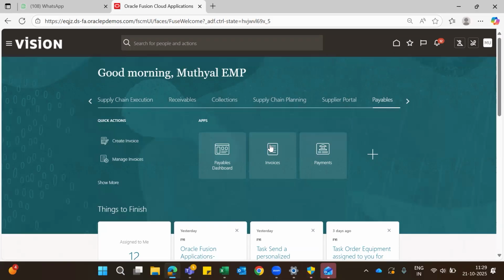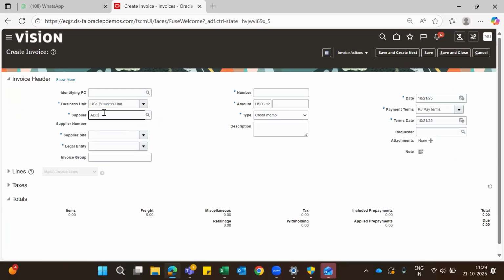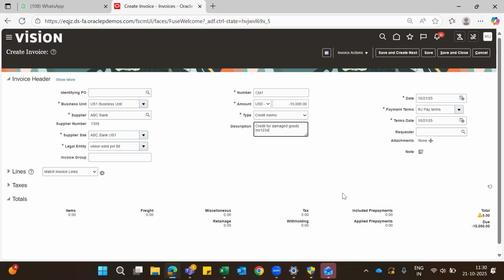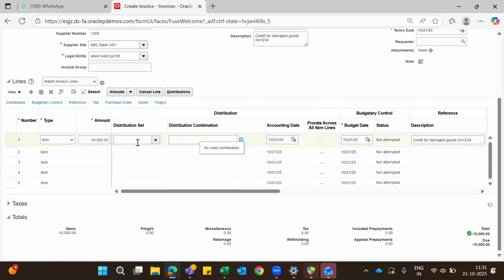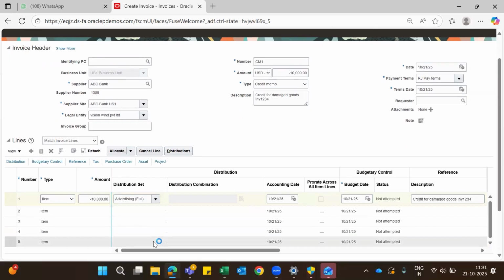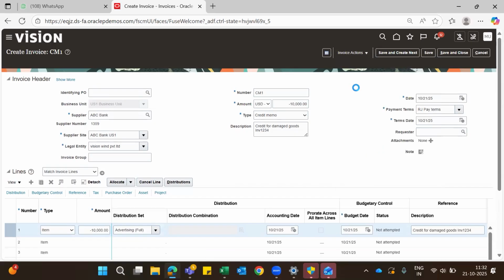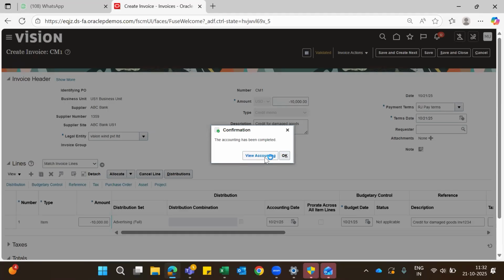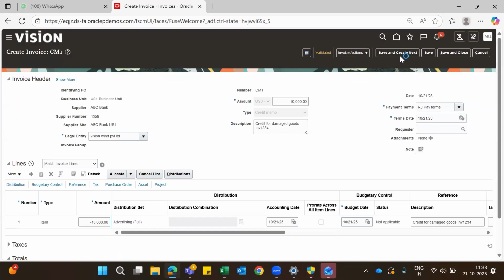Creation of Credit Memo in Oracle Fusion Accounts Payables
Oracle Fusion Cloud Financials Real-Time Scenarios Job-Oriented Training Institute for Oracle Fusion

Regular courses featuring  real-time scenarios
$ - Discussions on real-world live projects
$ - Job-oriented training
$ - Resume preparation
$ - Instance access
$ - Mock interviews
$ - Topic videos
$ - special topics and More.

Eligibility Qualifications:- MBA, MCA, M.Com, B.Tech (Civil/ECE/CSE/IT), and any degree such as B.Com, BBA, BBM, B.Sc, CA, or ICWA.